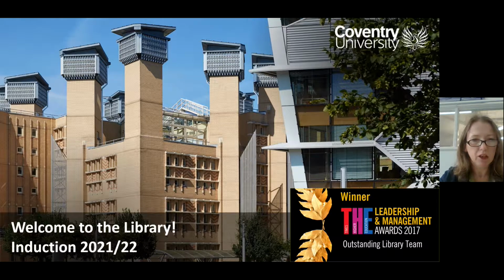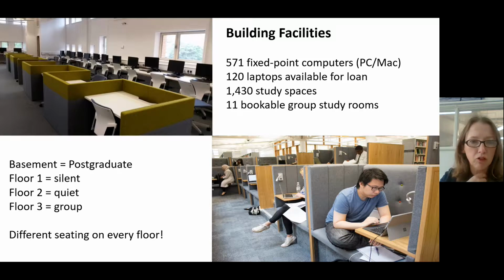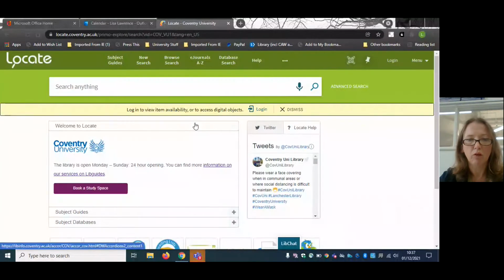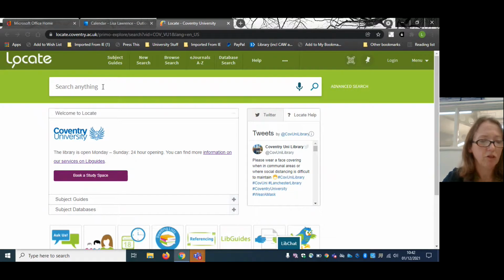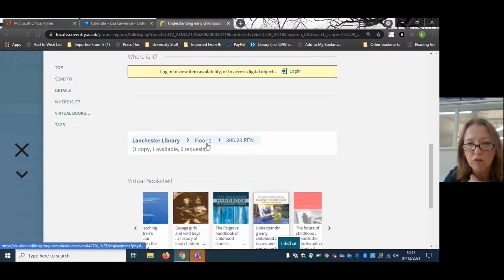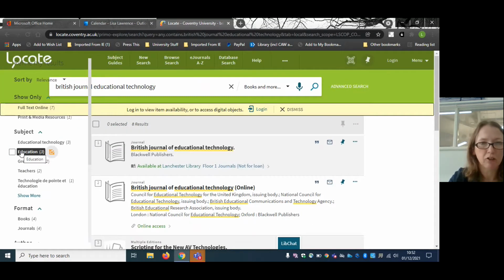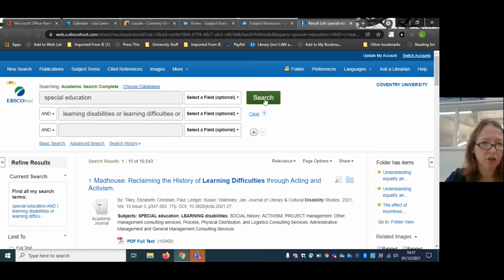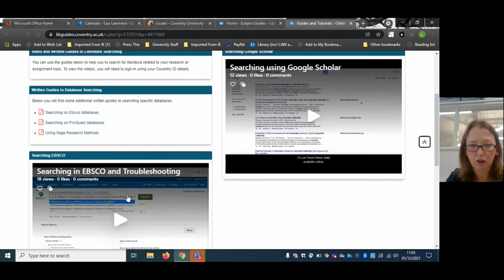CYE Warwickshire College Induction recording 20211201 102531 Meeting Recording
Introduction to the Lanchester Library and it's resources and services for CYE students at Warwickshire College